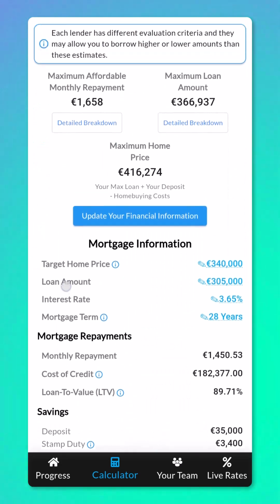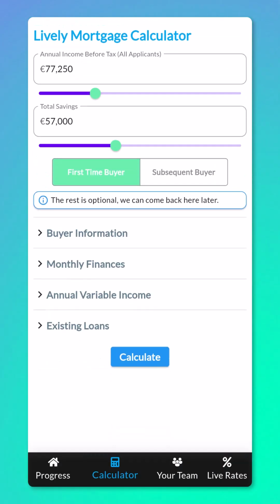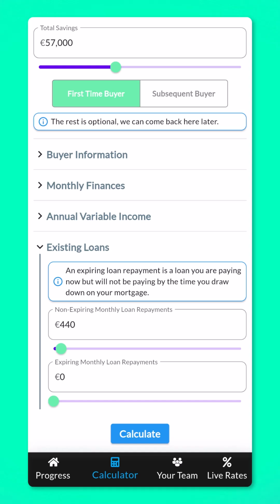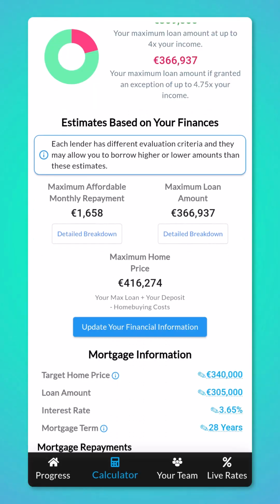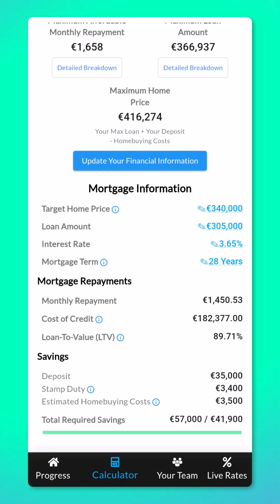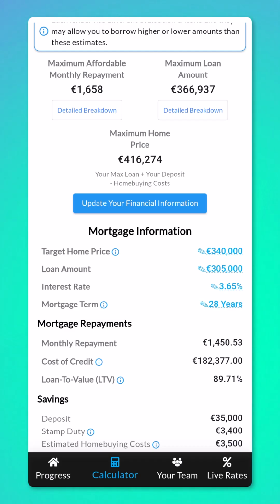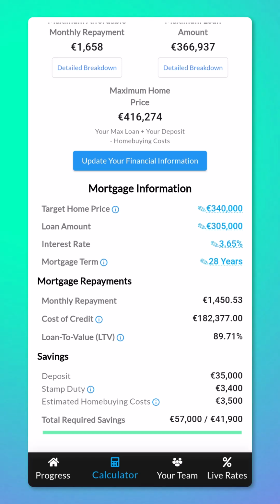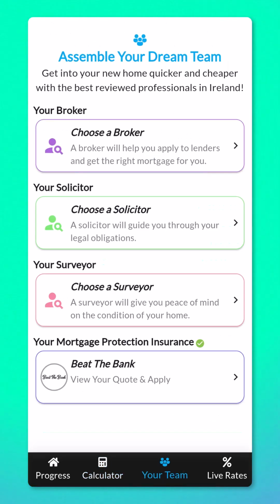Lively App - Part 2: Mortgage Calculator